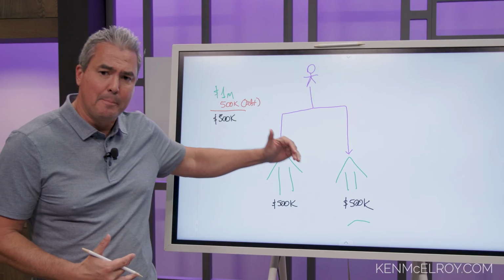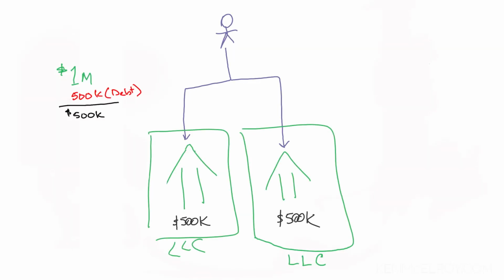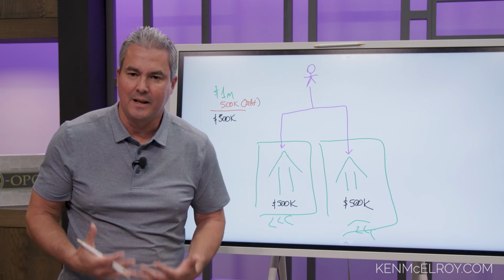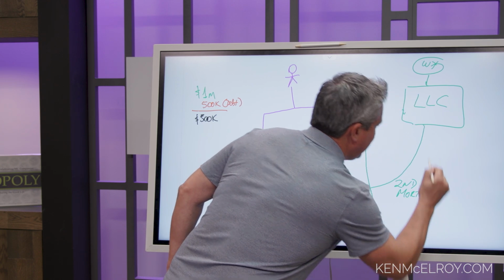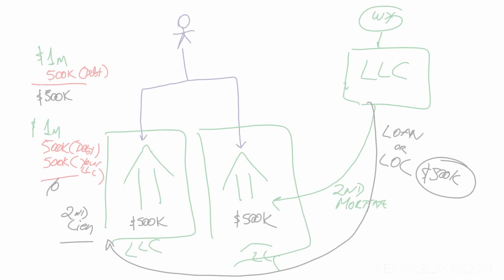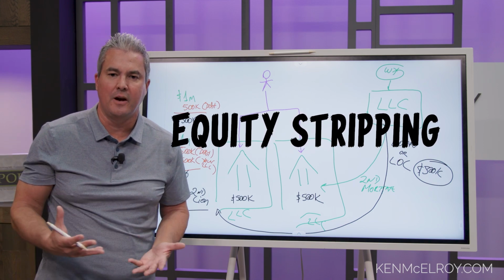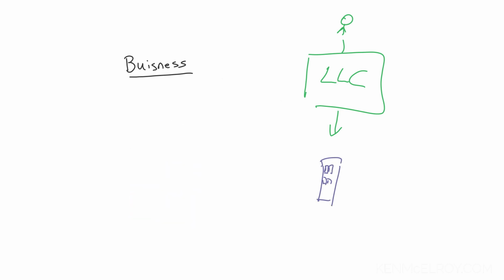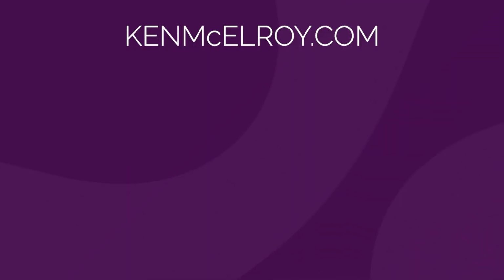Equity Stripping: The Ultimate Defense Against Legal Threats to Your Real Estate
In this video, Ken McElroy's legal advisor, Mauricio Rauld, outlines an innovative technique called "equity stripping." This technique helps protect the equity in your real estate investments from legal liabilities, keeping your hard-earned resources safe and secure. Don't miss out on this important video – learning this vital technique will be sure to give you peace of mind and safeguard your investments.